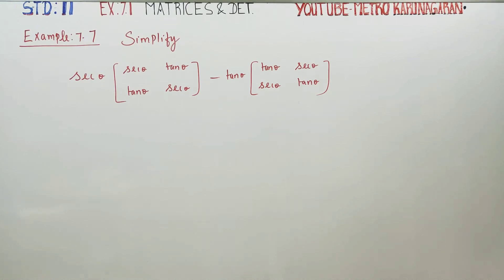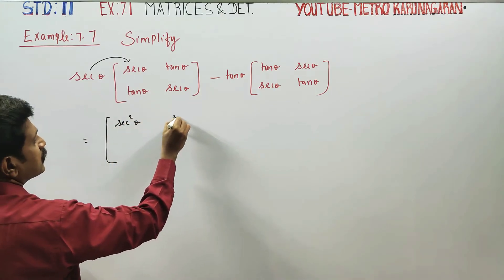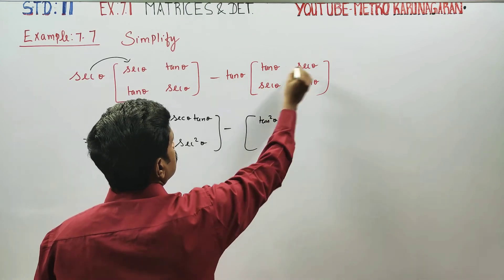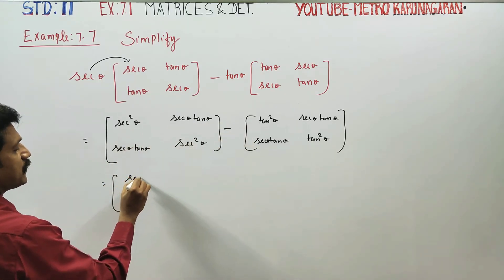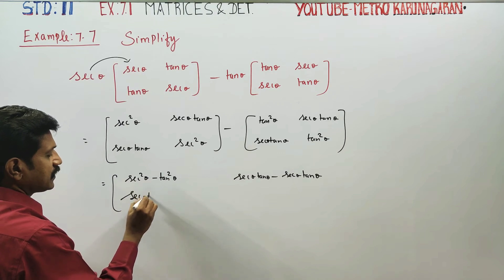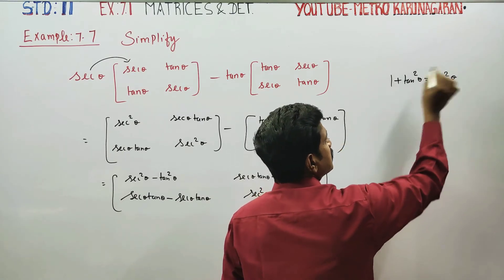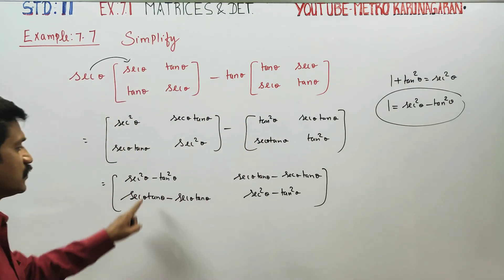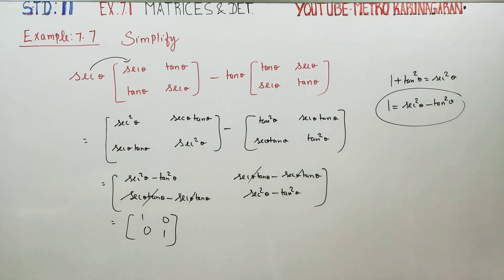11th Std Maths Example 7.7 Simplify secA[ secA tanA tanA secA] - tanA[ tanA secA secA tanA]